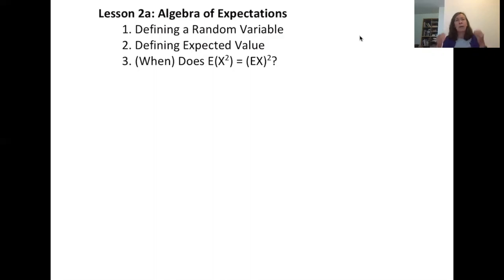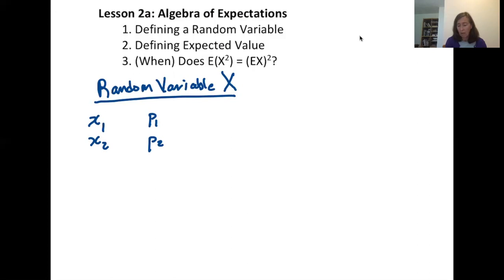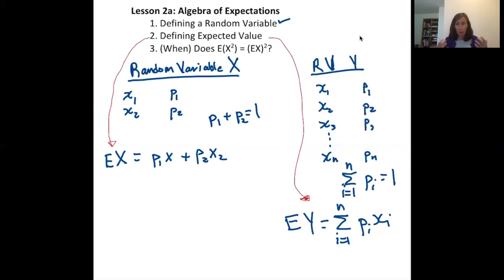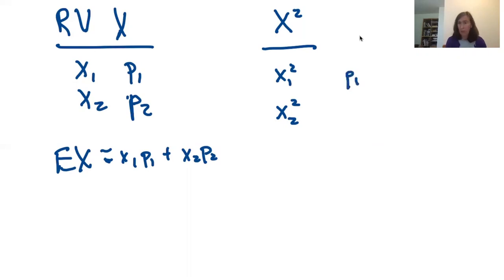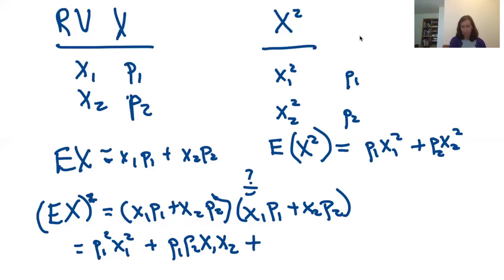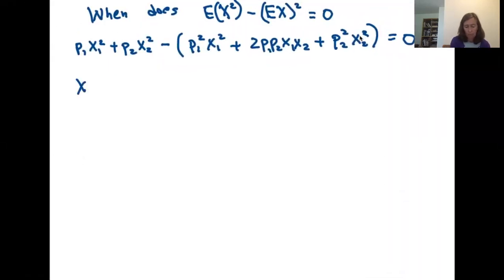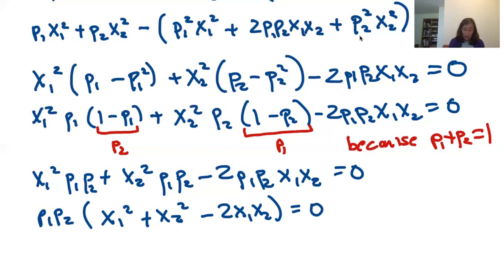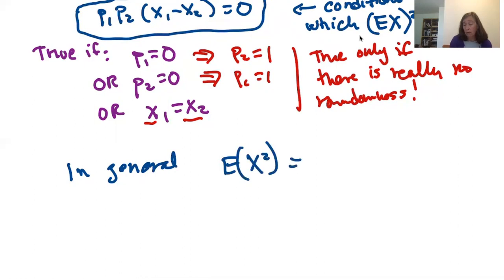Lesson 2a video